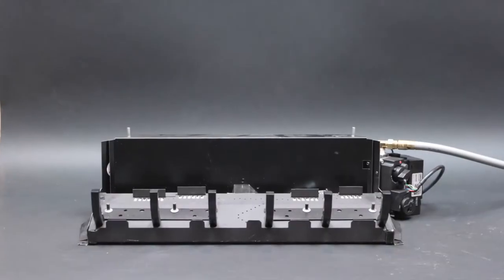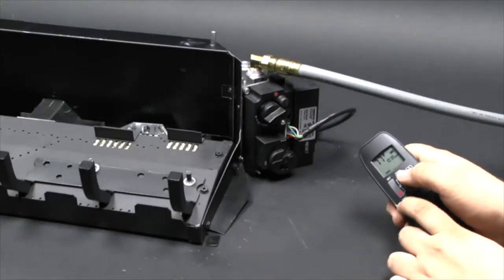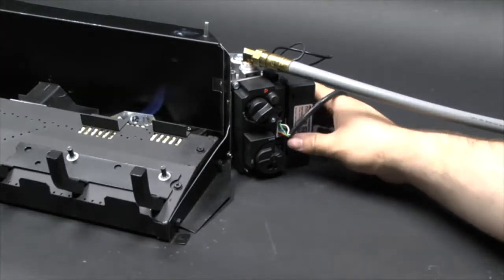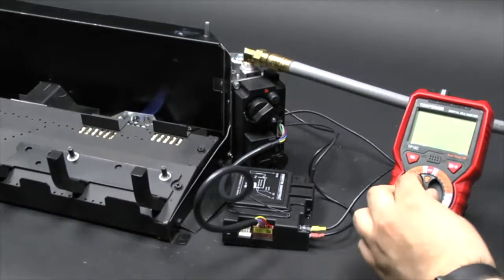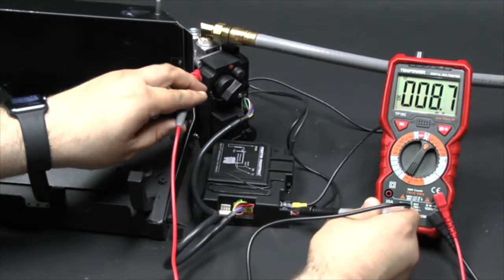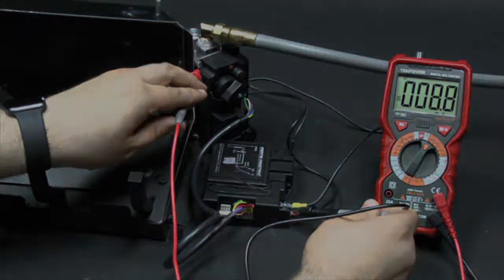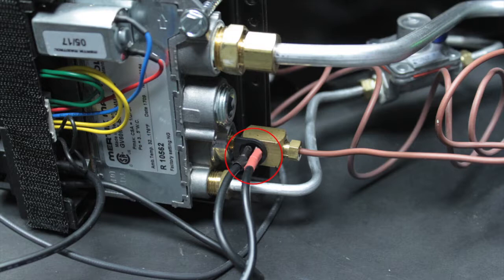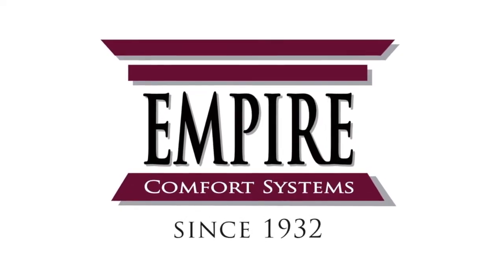Thermocouple Voltage Test for the GV60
by Empire Comfort Systems